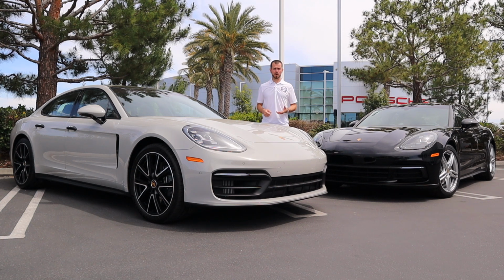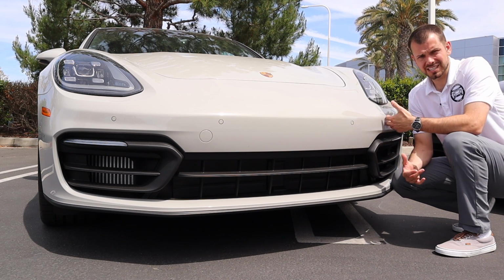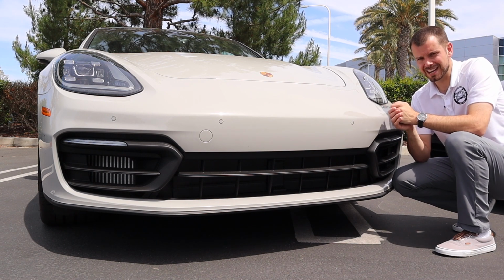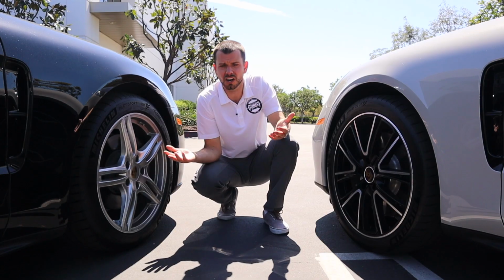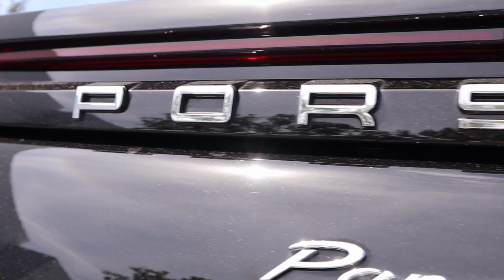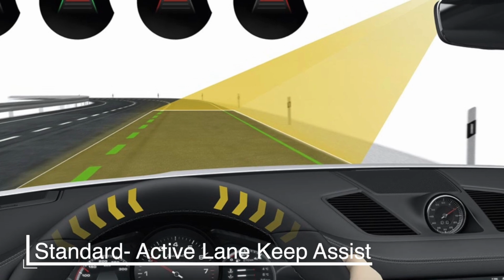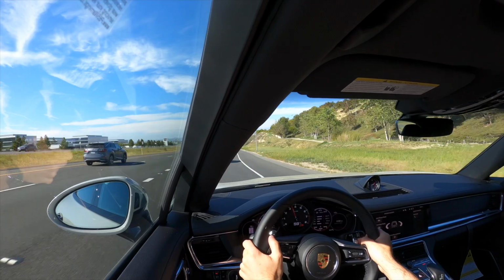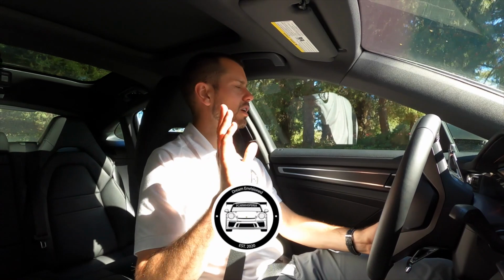How Has the Panamera Changed for MY2021?! It's More Than Meets the Eye! A Side By Side Comparison!!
How has the Panamera changed for MY2021?! It's more than meets the eye! A side by side comparison! When the new Porsche Panamera was released it didn't look like a substantial difference from the current model! It turns out it is more than what you see on the outside! The biggest changes have been made to power plants of each model with the addition of some model trims! Was excited to get behind of the wheel of the new Panamera to show you the difference from the predecessor!

🎥  Welcome to the official YouTube Channel of Pcarwhisperer! ✨

My name is Mason and I am obsessed with Porsche's...hence the name Pcarwhis-perer!

👉 I have been addicted to Porsche since my dad first purchased his first Porsche in 2012... a life long dream of his!
From this day forward I decided against a career in Physical Therapy and started my career with Porsche after graduating from Washington State University...

I have worked for Porsche since 2015 and have only furthered my passion for the most amazing automobile company in the world. ✅

My favorite Porsche is a 1955 550 Spyder!

➡️My Gear:
➡️Canon M50
➡️GoPro Hero 8
➡️27 Inch IMac

➡️My Porsche Memorabilia Recommendations:
➡️Porsche Carrera: And the Early Years of Porsche Motorsports
➡️Porsche 70 Years: There Is No Substitute
111 Porsche Stories You Should Know Revised & Updated